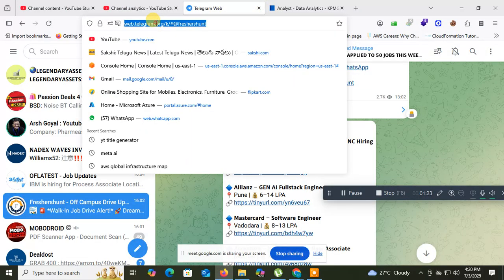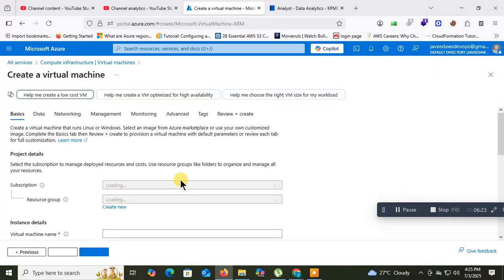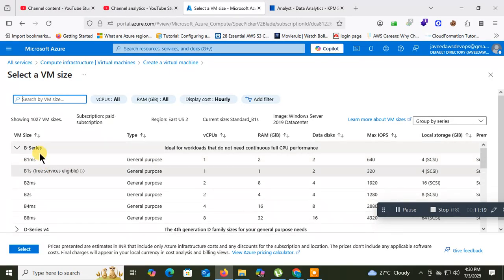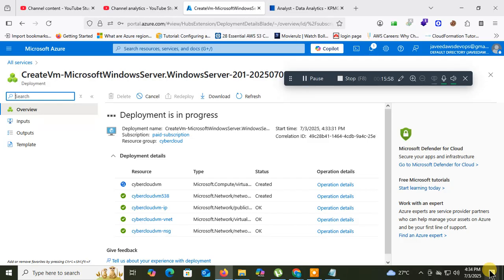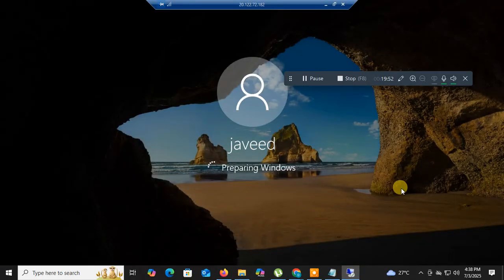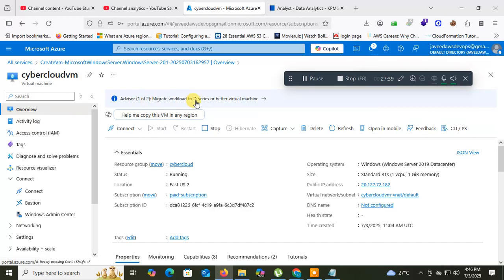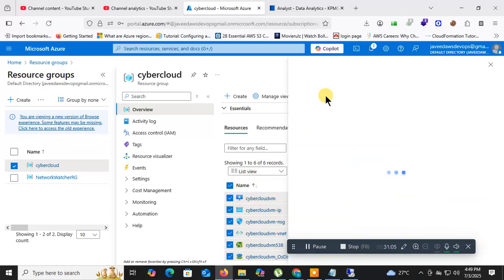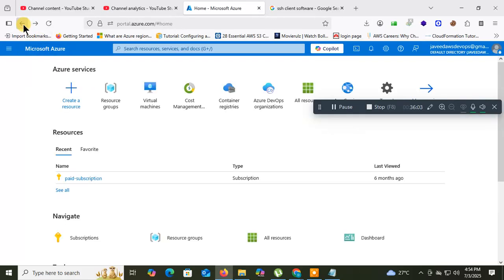The SHOCKING Truth About Setting Up a Windows VM in Azure with AZ-104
🔧✨ In this step-by-step AZ-104 tutorial, we’ll show you how to Launch an Amazing Windows VM in Azure like a pro! Whether you’re a seasoned developer or just starting your cloud journey, this comprehensive guide will walk you through each phase of creating and configuring a virtual machine in Azure. 🚀 Learn the best practices, tips, and ninja tricks that can save you time and effort. 🌟 Check out our video and take your Azure skills to the next level! Azure VMs AZ104 👇 Click to watch now!